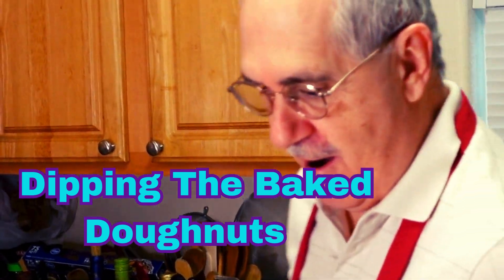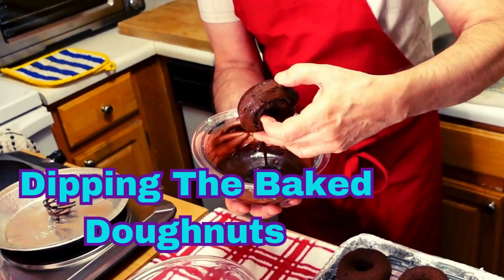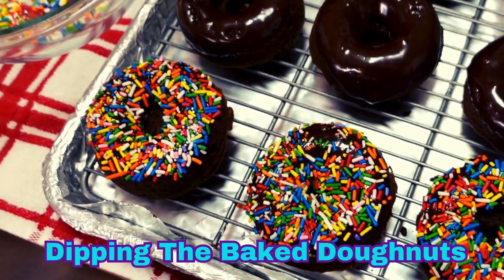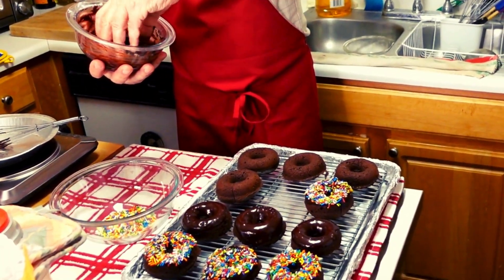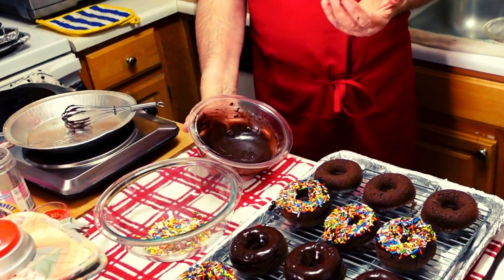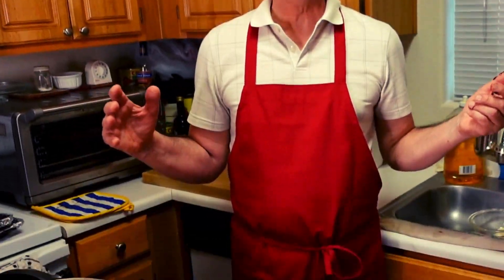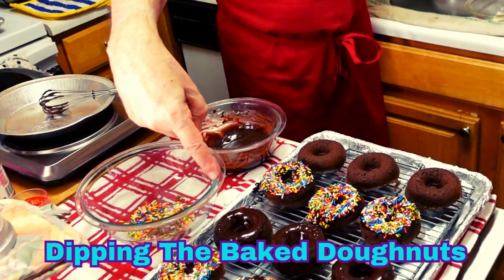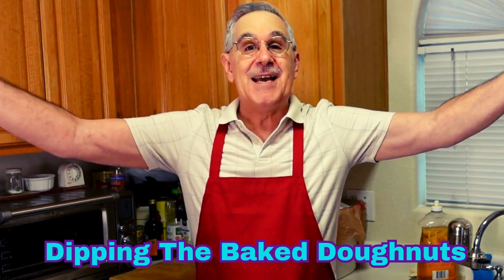Donuts Decorating#cookingabasicskill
Baked doughnuts are a relatively new variation on the fried doughnut. They are believed to have originated in the United States in the late 19th or early 20th century. The first commercially available baked doughnuts were produced by Adolph Levitt, a Russian immigrant who opened a bakery in New York City in 1920. Levitt's =Baked doughnuts were baked in a doughnut oven, which allowed for faster and more efficient production than the traditional frying method. Baked doughnuts quickly gained popularity, as they were healthier and lighter than fried doughnuts.